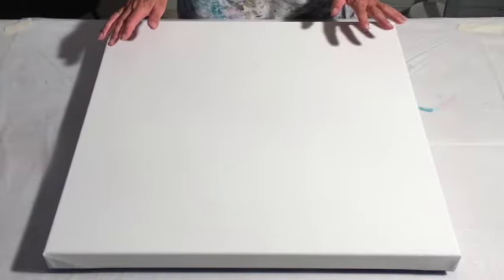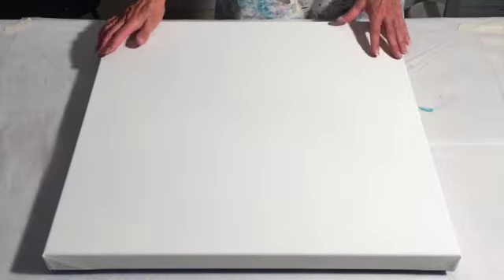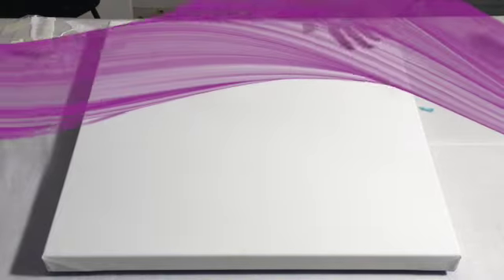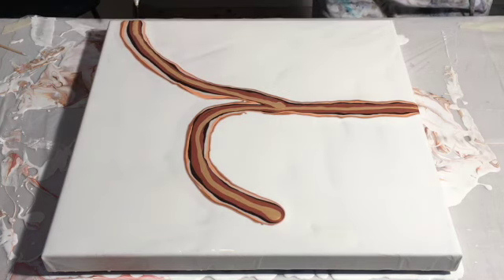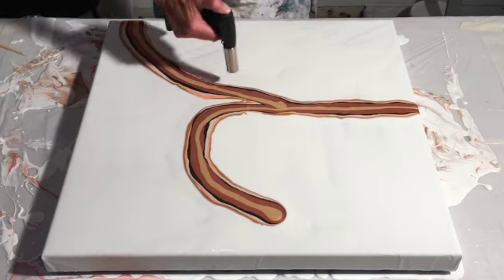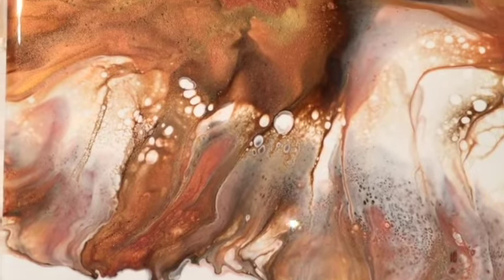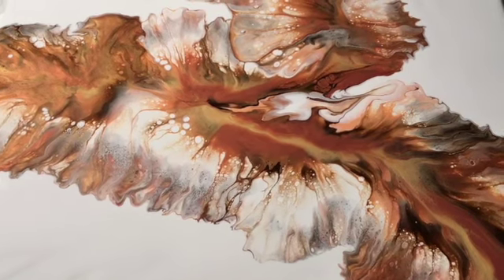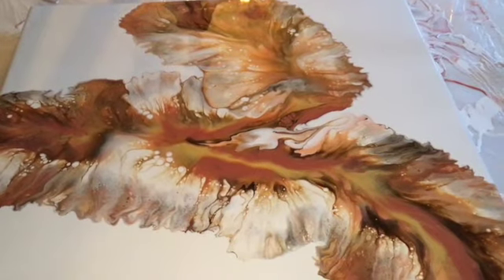# 27 - Autumn series- Brown and metallic colors - Fluid Acrylic Painting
Hi everyone !
I decided based on that we are moving into the fall, I wanted to make a series of autumn colored paintings. This is the first in the serie, where I tried to incorporate a red color. That did not go well, so I had to make a new attempt without the red color. The final result on the canvas size 60 x 60 cm ended up just as I had hoped for. I hope you like it and get inspired, perhaps even try it out☺️.
Have a fantastic day and week.

Chapters:
00:00 Welcome back & Red series collection
00:24 Lights went out & Intro
02:02 Autum color selection and brands
03:27 How I add my top colors
07:16 How I blowing out the colors
08:52 Viewing the result in a close up
11:36 Art Resin of the red series

Colors used:
Base - Amsterdam Titanium White
Amsterdam Dark Gold
Amstedam Naples Yellow Red
Amsterdam Perle Red
Amsterdam Vandyke Brown
Amsterdam Bronze
Amsterdam Copper
Amsterdam Light Gold

Mixture for the base paint :
100g floetrol, 50g paint, approx 40-50g of water all depending on the paint thickness. Add drops of water gradually, to ensure the paint is neither to thick or thin. This also works for the remaining colors.

Color paint mixture :
40g paint and approx 20-40g of water. Add water gradually to ensure that it does not get to thin. It needs to have the same consistency as the base paint.

I recommend that you make drop tests of your paints, to ensure they are evenly mixed and have the same consistency.

Let me know what you think, leave a comment or question. I hope you like what you see on my channel.

Leave a 👍 if you like what you see.☺️

Suppliers:
(Squeeze bottles, Paint and canvas)